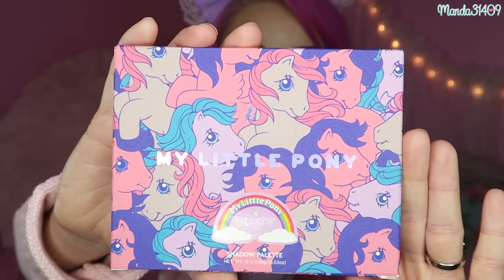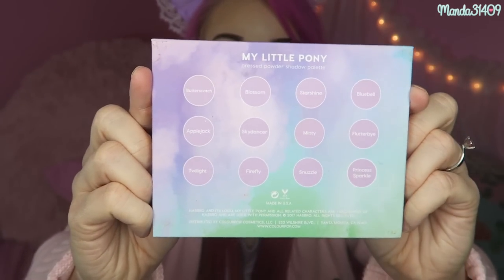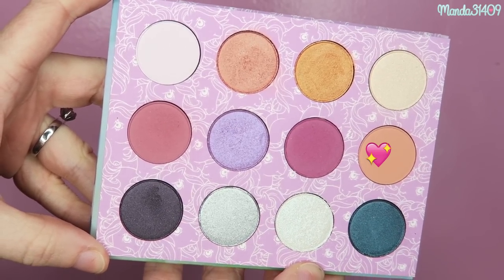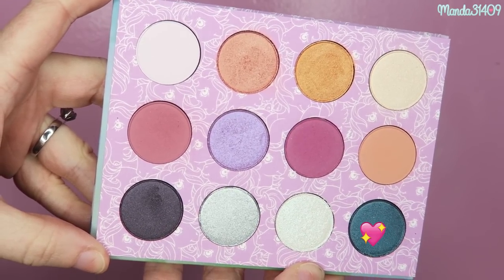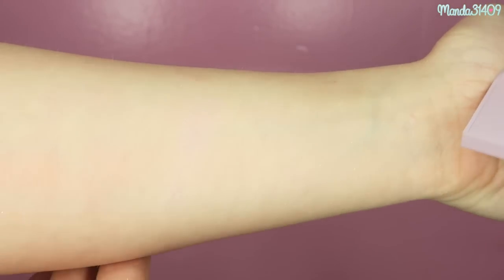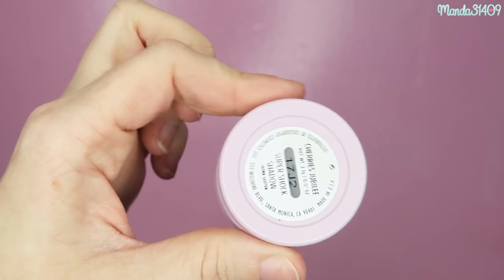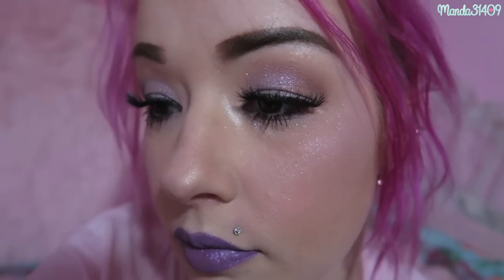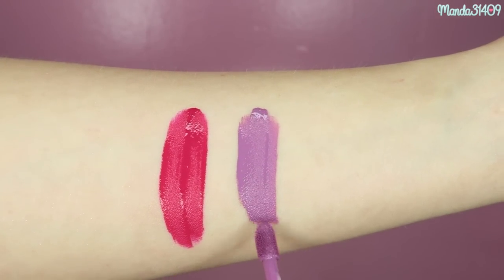Colourpop My Little Pony Collection | Collab With Angel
I am finally getting around to posting my video review of the Colourpop My Little Pony collection! I love My Little Pony so much so you know I was very excited that Colourpop was releasing this collection! I love Colourpop in general since they have great quality and are super affordable! Owning this collection is a dream come true and I'm very please with the end result! Do you have any of the My Little Pony Colourpop collection?!

Periscope: @Manda31409

♥FILMING/VIDEO INFO♥
•Camera:
Canon Powershot G7x
•Lighting:
45W Fluorescent 14" Ring Light

♥CREDIT♥
Outro Art: @Audra_Hime on Instagram